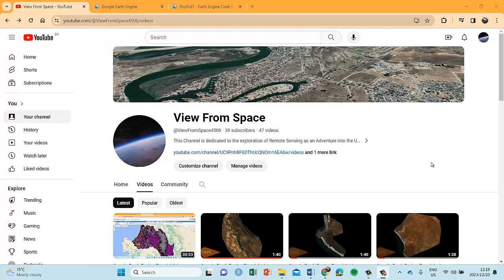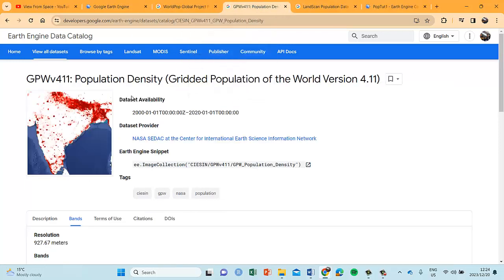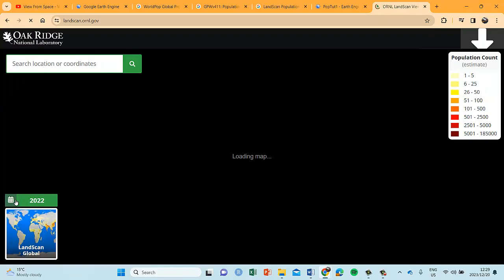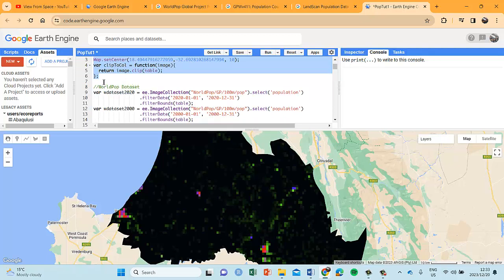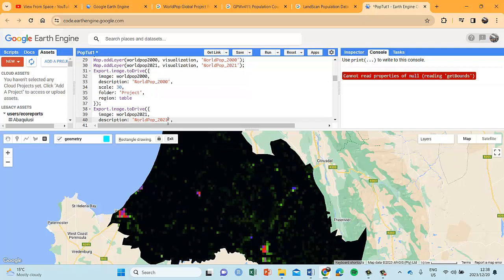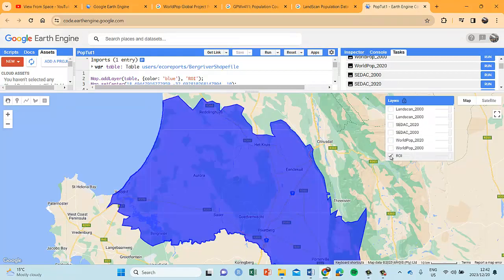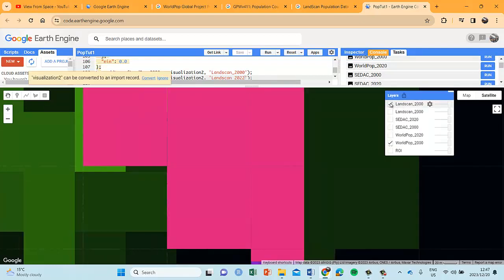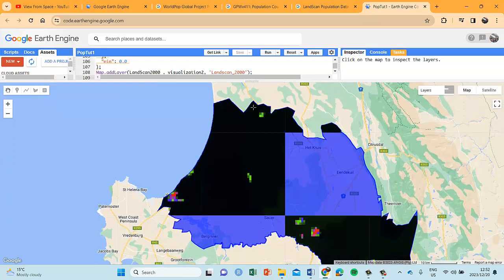Google Earth Engine Tutorial 35 - WorldPop, SEDAC and LandScan Population Datasets; Clive Coetzee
We now shift our journey to three Population Datasets, i.e., WorldPop, SEDAC and LandScan. Our journey kicks off with a view of the Google Earth Engine landing pages and websites.  Then our journey shits to the code editor generating 2 images for each dataset. We display and compare.

Please be on the watch out for the next sets of tutorials. I will endeavour to respond as soon as possible.